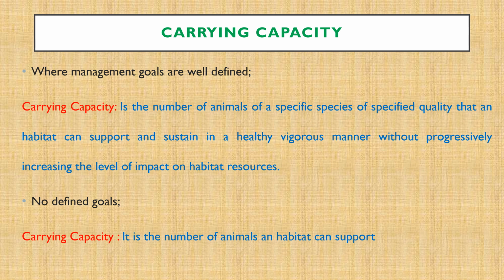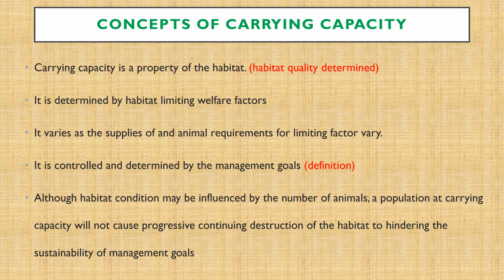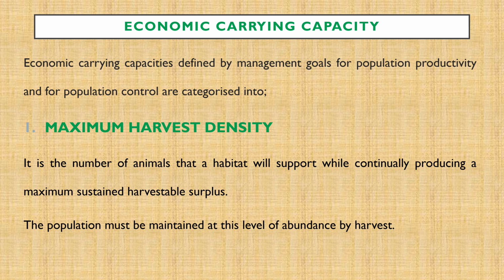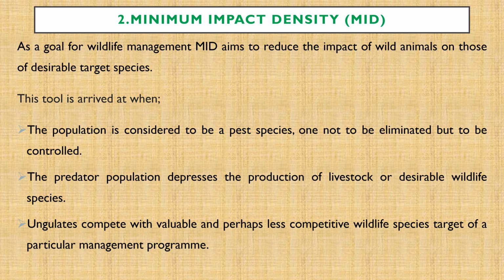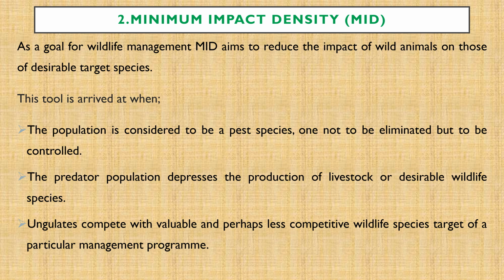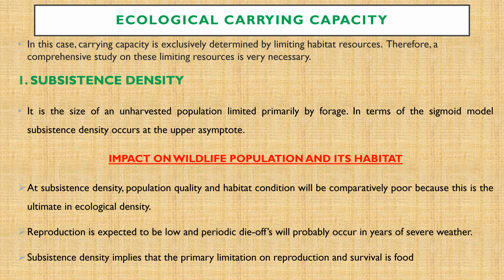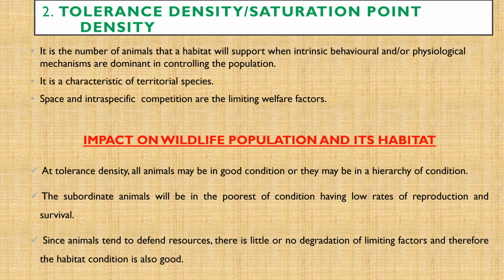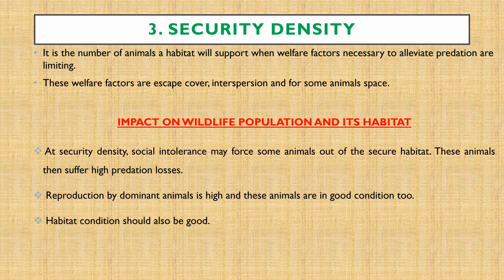CARRYING CAPACITY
Carrying capacity (K) is defined from two broad perspectives; depending on the management goals and limiting habitat resources.
Populations in general are found above or below the carrying capacity of their habitats and fluctuate over a continuum of ecological densities. Ultimately, population sizes tend to follow trends in ecological carrying capacity because animal qualities, rates of reproduction and survival , and habitat conditions tend to be ecological density dependent.
When population is maintained below ecological carrying capacity to maximise harvestable surplus, a precise achievement of this economic goal will depend on understanding the relationship of the population and the habitat to variation in population size and variation in carrying capacity of the habitat.
To determine and achieve a  proper understanding of the habitat's carrying capacity, a comprehensive study ought to be conducted and the data adequately analysed.